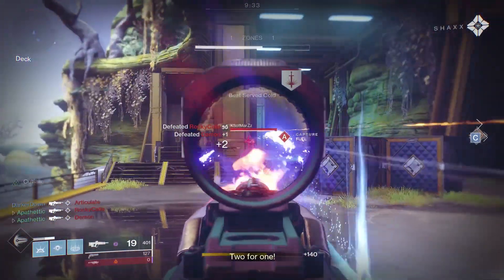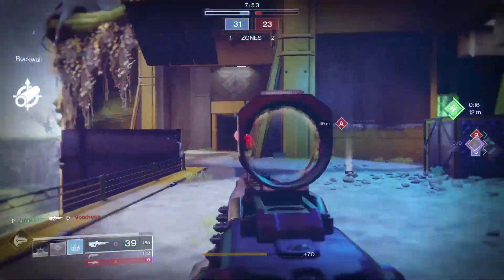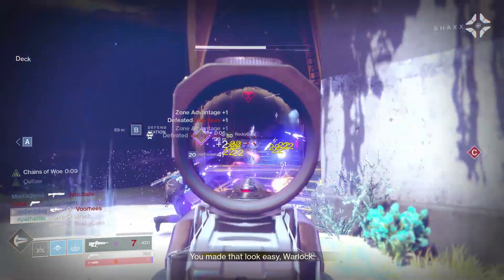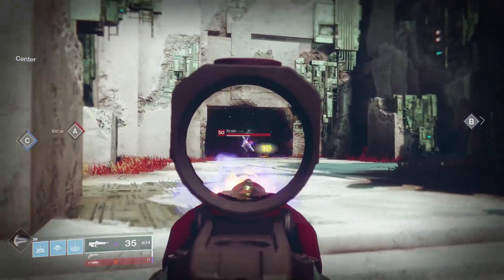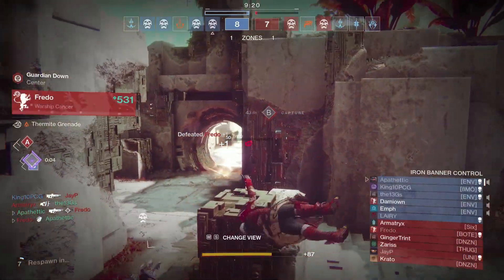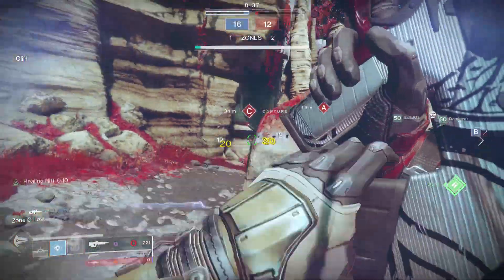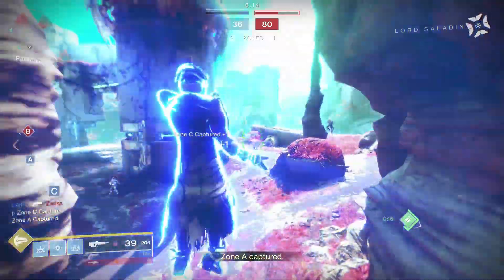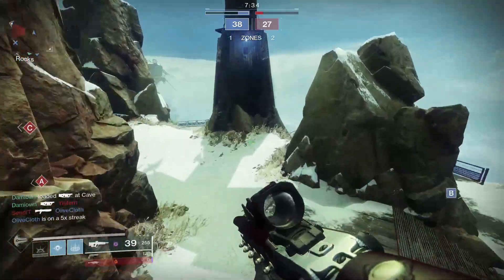Claws of the Wolf God Roll Iron Banner Pulse Rifle Review | Destiny 2 Forsaken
Hey Everyone! Iron Banner has officially begun in Destiny 2 Forsaken and brought with it a sick Pulse Rifle. The Claws of the Wolf is Rapid Fire Iron Banner Pulse Rifle. Luckily I managed to get a God Roll with outlaw and Full Auto! Lets Get into it!